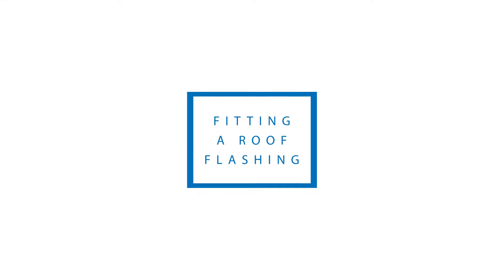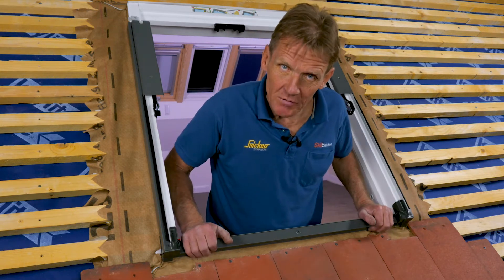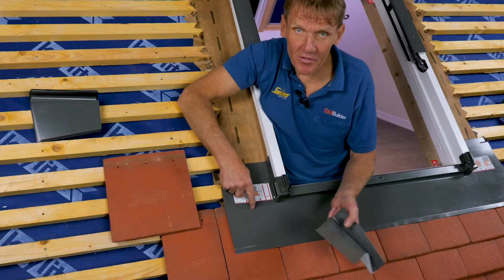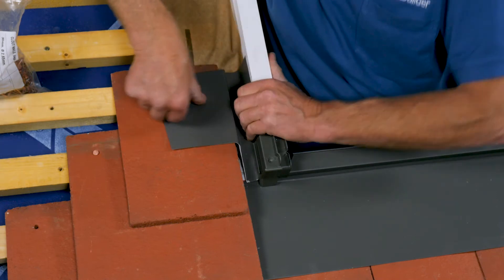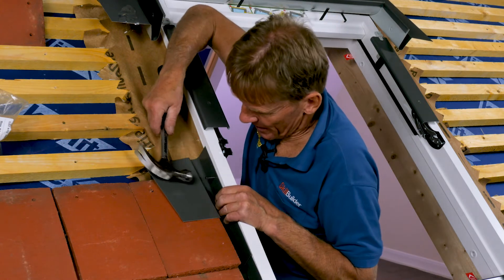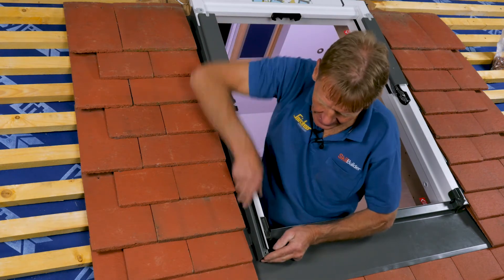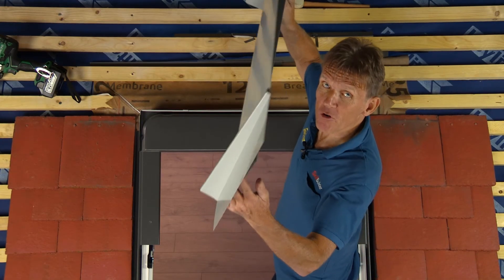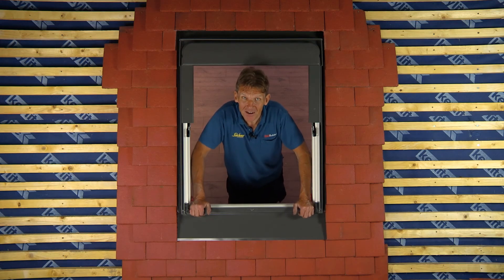How to install - Keylite Plain Tile Roof Flashings with SkillBuilder's Roger Bisby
In this video, SkillBuilder's Roger Bisby shows you how to install our Plain Tile roof flashings. Keylite Flashing Kits are the most efficient way to ensure a watertight installation for your windows and have been designed to integrate efficiently with specific roofing materials.

Keylite Roof Windows is the only manufacturer of roof windows from the UK & Ireland. Keylite offers a full range of roof windows, blinds, timber loft ladders, flashings, electric operation kits and accessories and is Europe’s fastest growing roof window manufacturer.